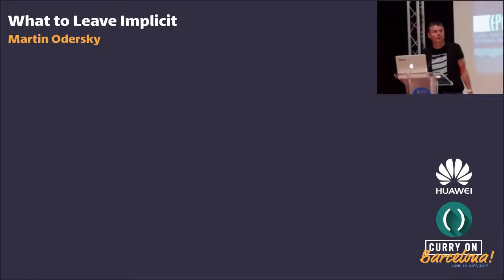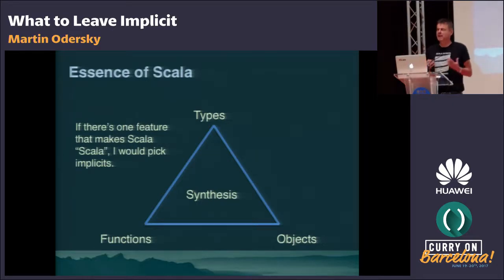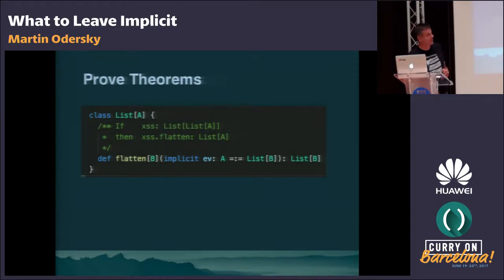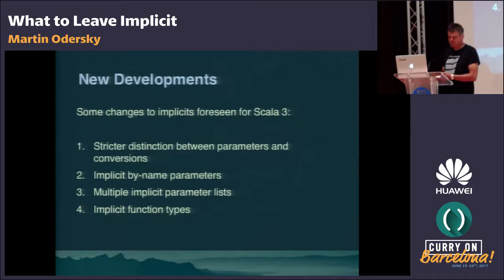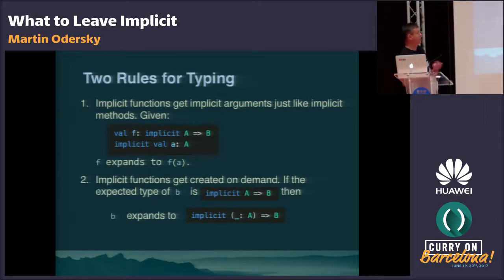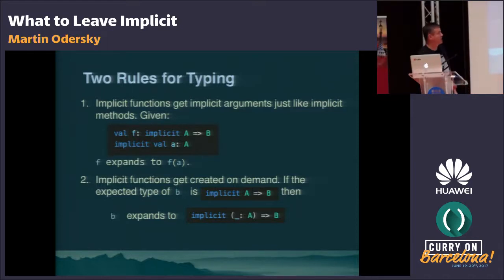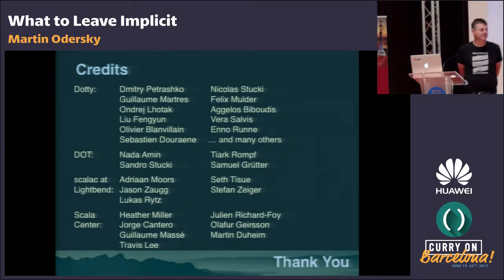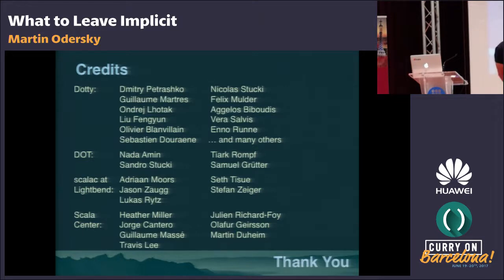Martin Odersky - What to Leave Implicit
(Keynote)
Abstract
To understand a piece of program text one must also understand the con-text in which the program is to be executed. Modern programming languages offer an array of constructs to define context. In Scala, those constructs can be summed up as the three I’s: Imports, Inheritance, and Implicits. Implicits in particular are a central, but also controversial part of the language.

This talk explores the different facets of implicits in Scala, as they exist now and as they might evolve in the future. It highlights their potential benefits and problems, covering aspects of design, implementation, and ergonomics.

Bio
Martin Odersky is a professor at EPFL in Lausanne, Switzerland. He is best known as the creator of the Scala programming language. Prior to that, he made several contributions to the development of Java. He created the Pizza and GJ languages, designed the original version of generics for Java, and wrote the javac reference compiler.

More generally, Martin is is interested in programing languages and methods, in particular how object-oriented and functional programming can be made to work seamlessly together. He believes is that the two paradigms are two sides of the same coin and should be unified as much as possible. He was named an ACM fellow for his achievements in this area.